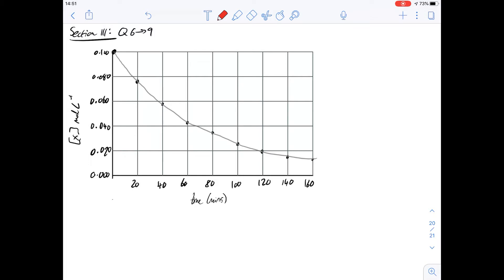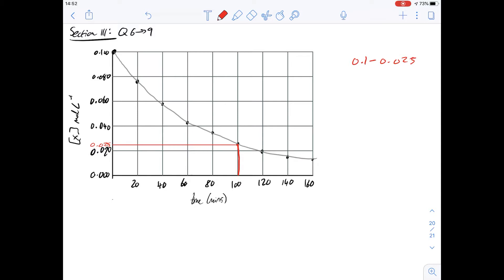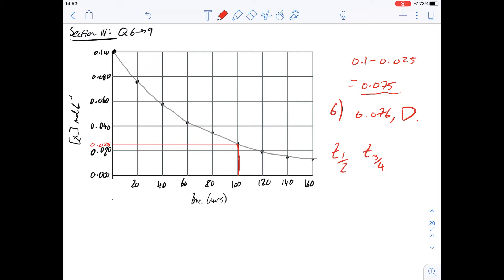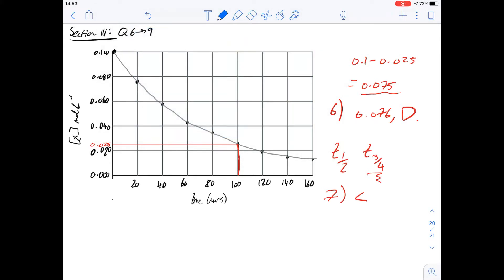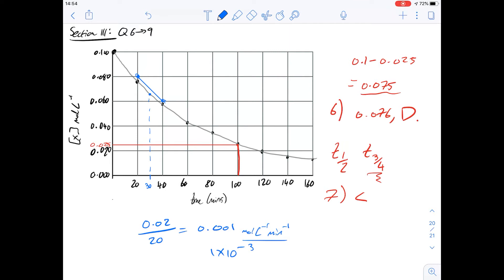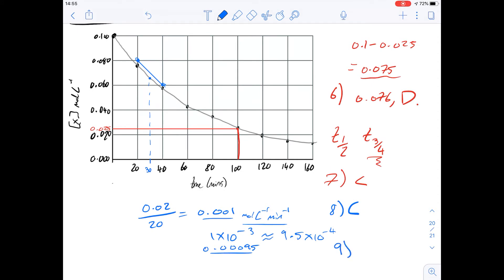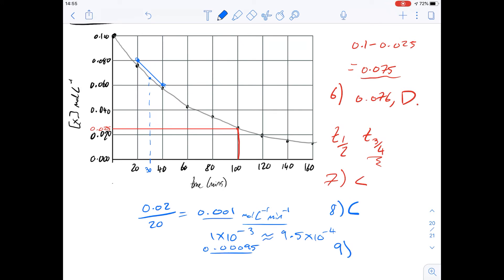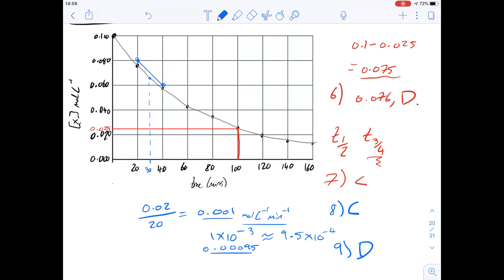GAMSAT Purple Booklet | ACER Practice Test 2 - Q 6-9